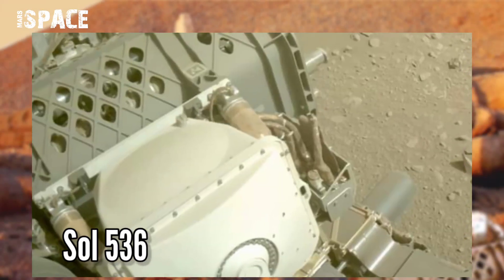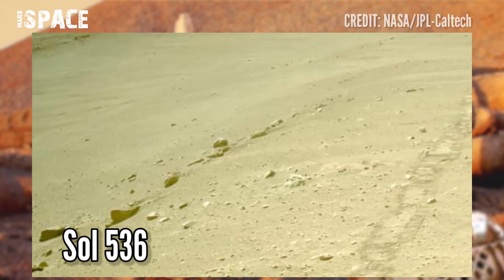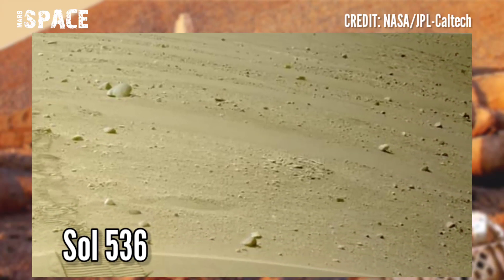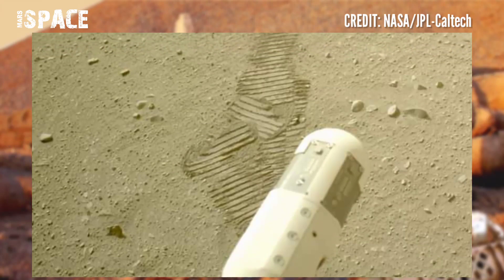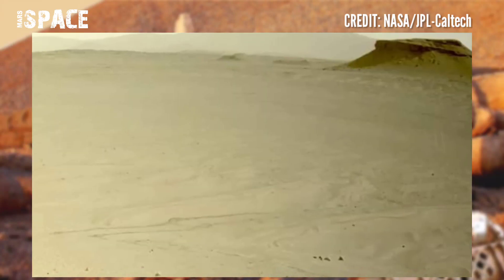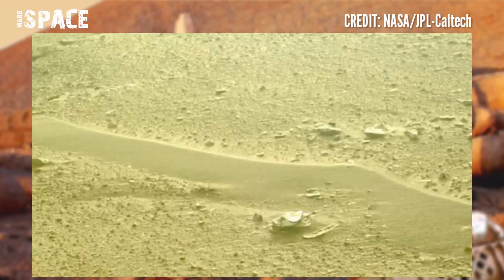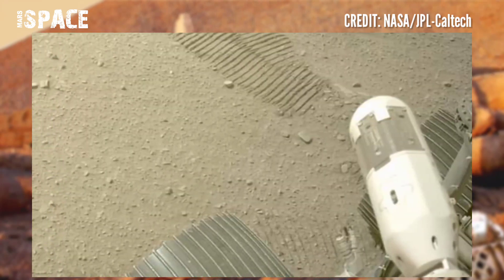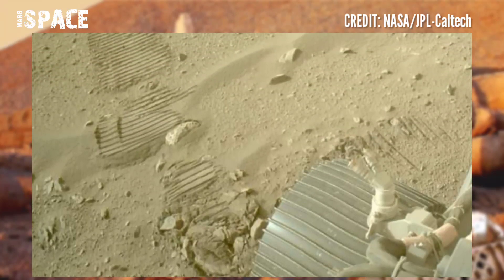NASA's Mars Perseverance Rover Images: Sol 536 | Mars Rover Pictures | NASA Mars News today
in this video we have shown new images and new picture from mars 2020 mission captured from mars rover with latest images of mars from NASA's Perseverance rover of its mission.

Credit: NASA.GOV
NASA/JPL-Caltech